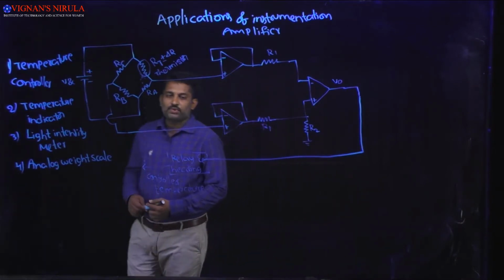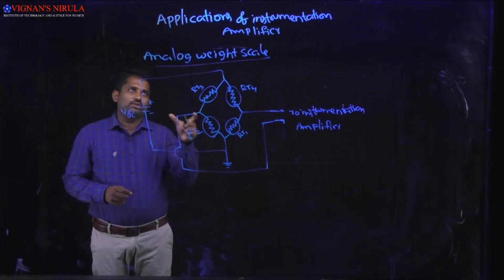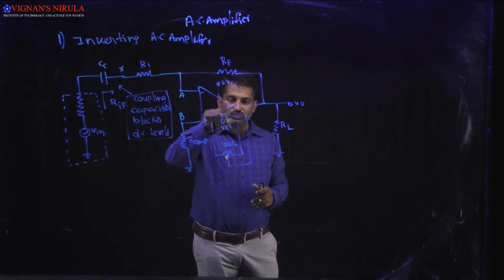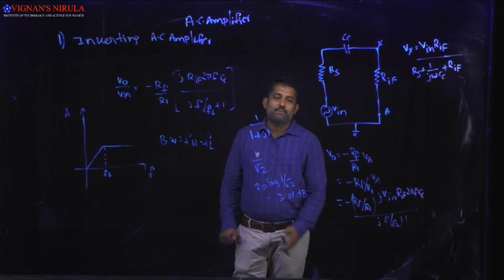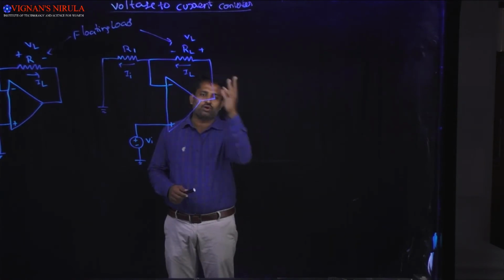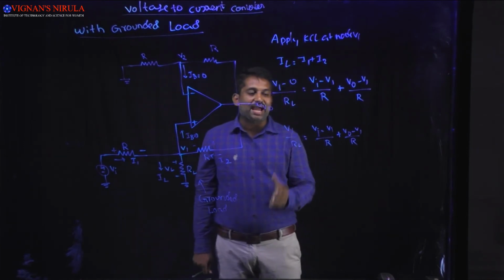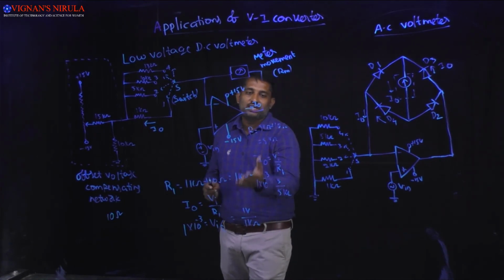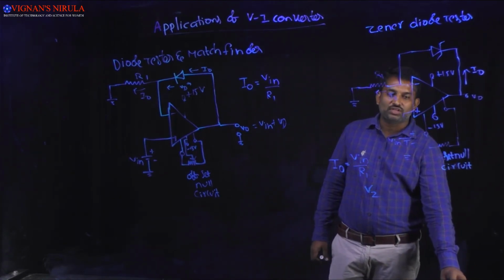applications of instrumentation amplifier,A C amplifier ,V to I converters and its applications